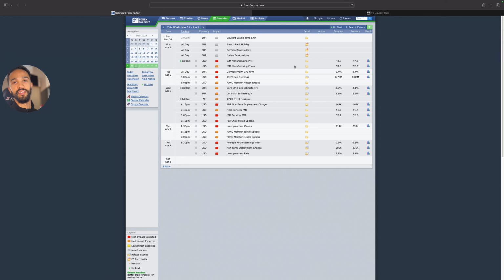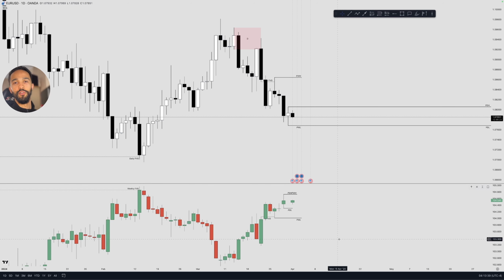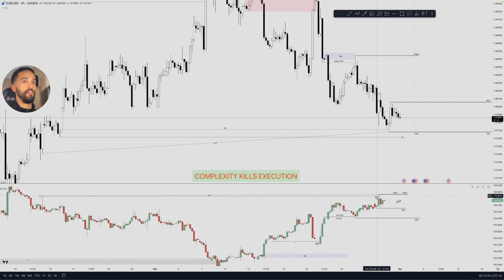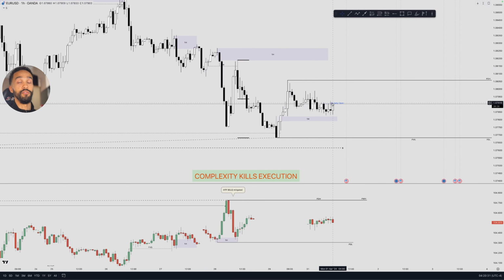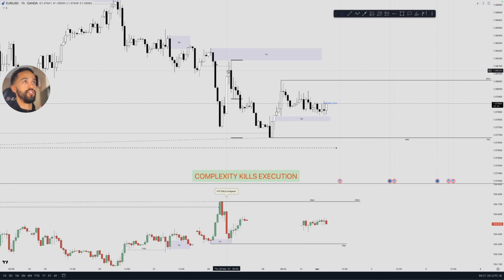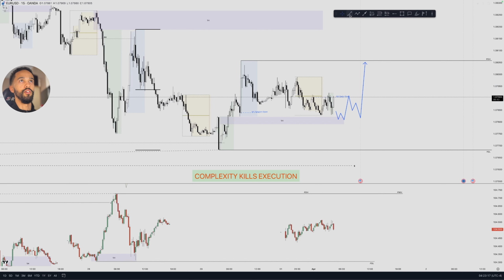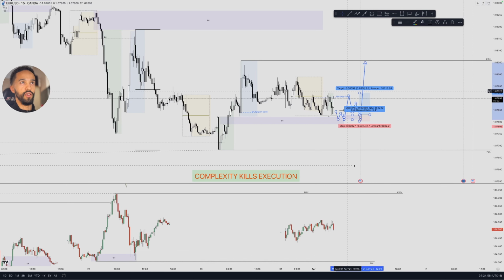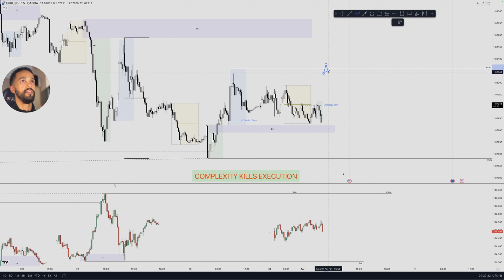NEW MONTH & NEW QUARTER!! | Day Trading Analysis EURUSD & DXY EP42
Chapters:
0:00 Intro
0:18 News & BH
0:54 Daily Analysis EU & DXY
2:00 4H Analysis EU & DXY
4:00 1H Analysis EU & DXY
6:24 LTF Day Trading Opportunities
11:38 Outro